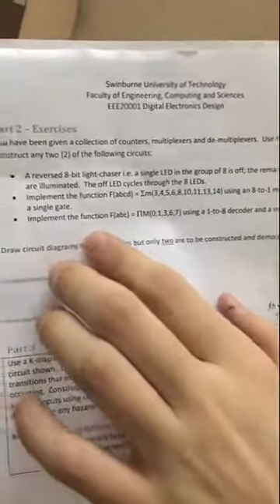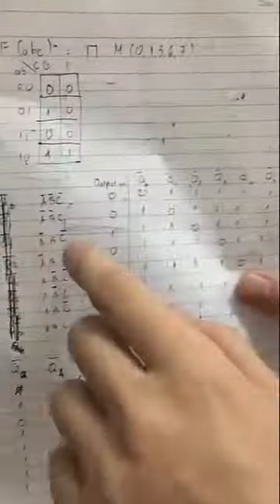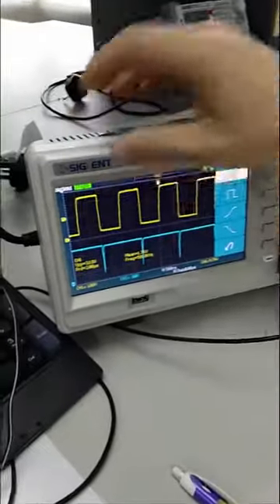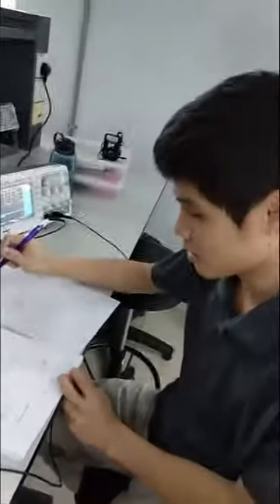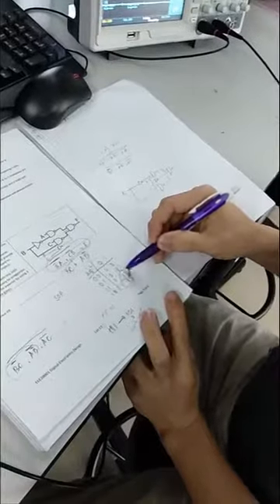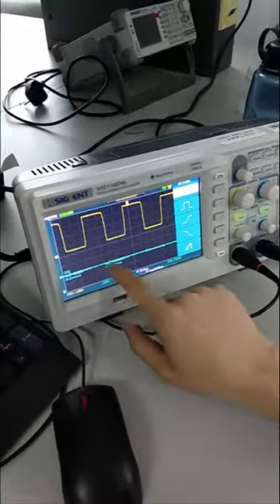EEE20001 Digital Electronics Design Group 15 Lab E3